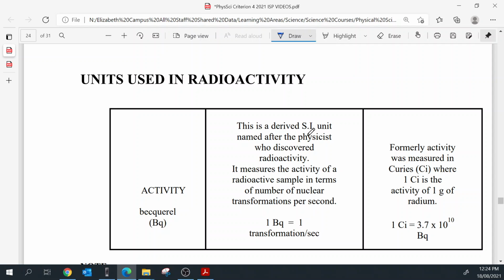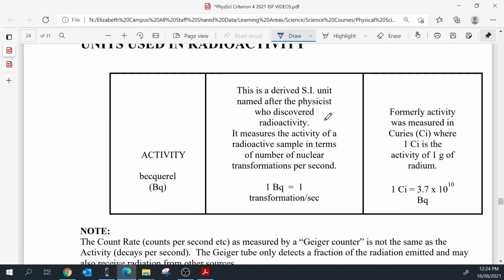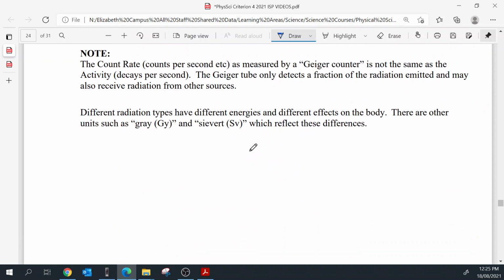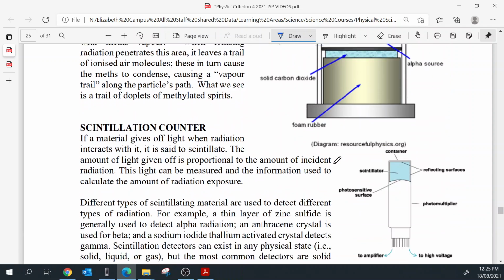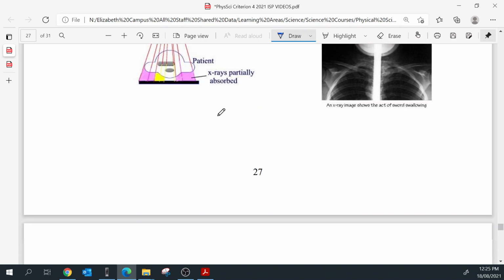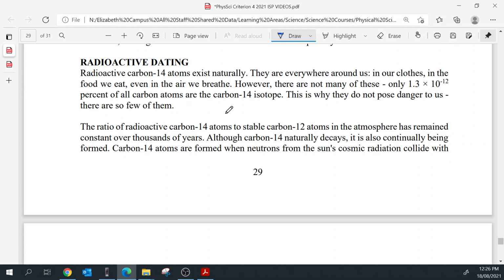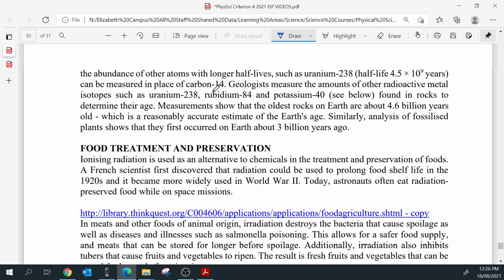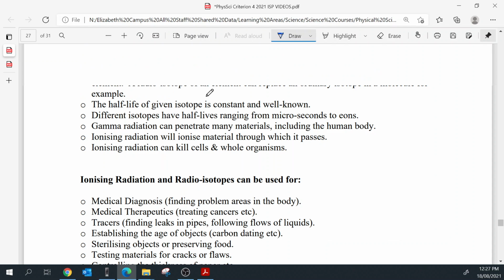C4 18 Bequerels and applications of radiation